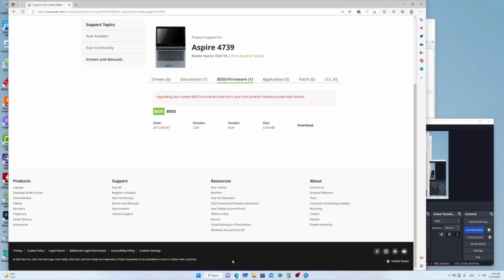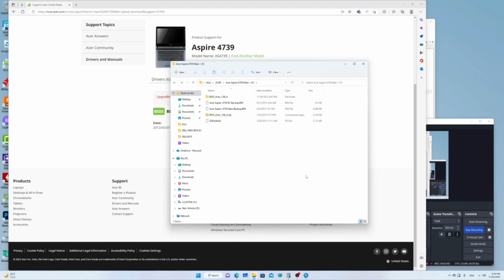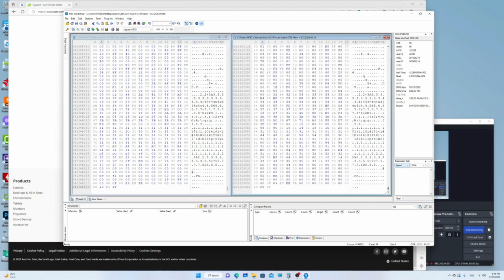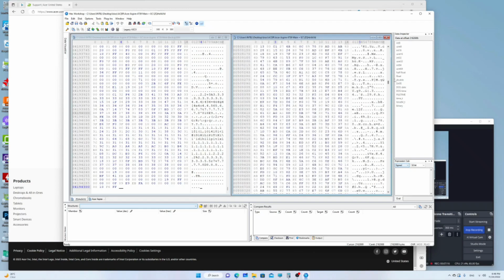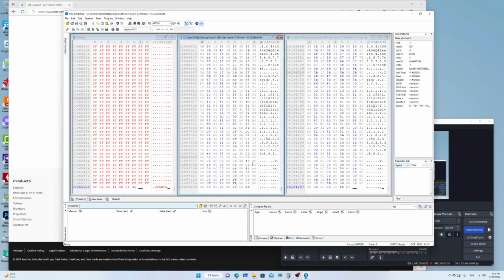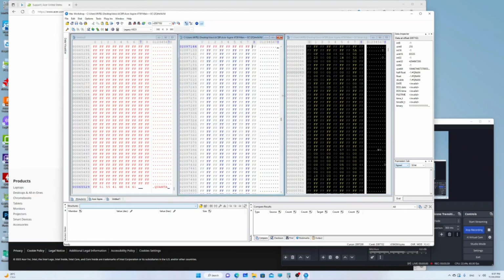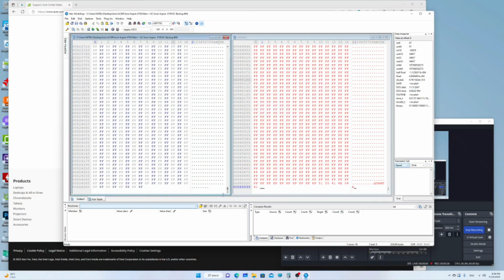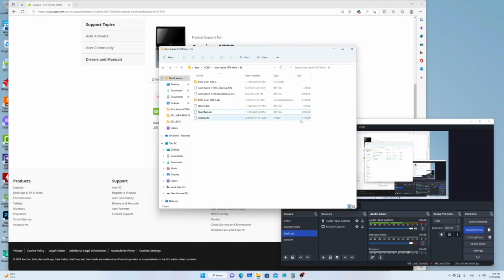Extract .Bin From Smaller .EXE || Bios Extraction || Acer Aspire 4739